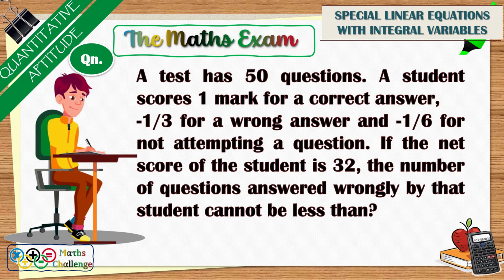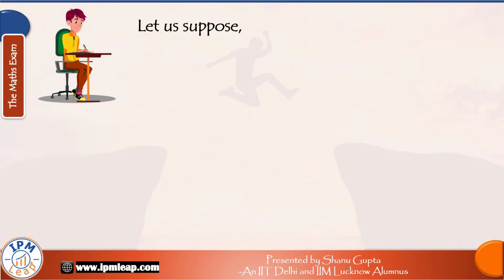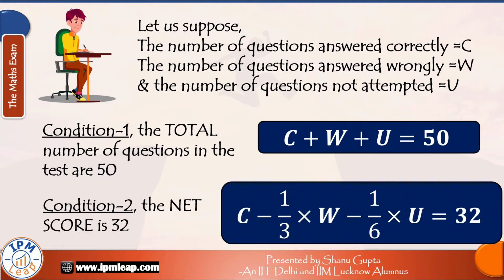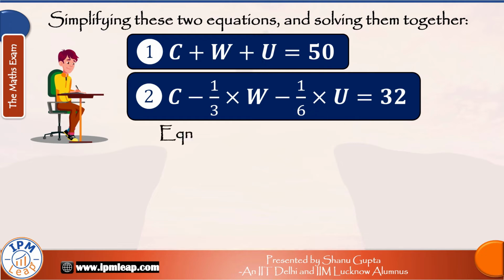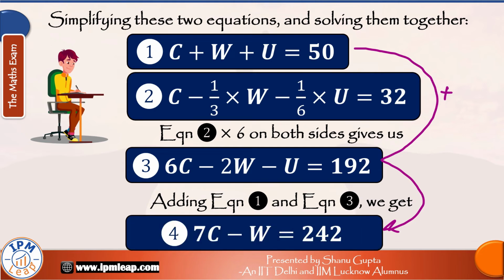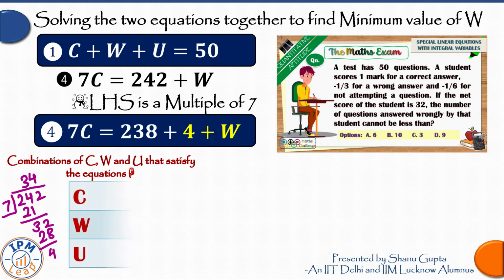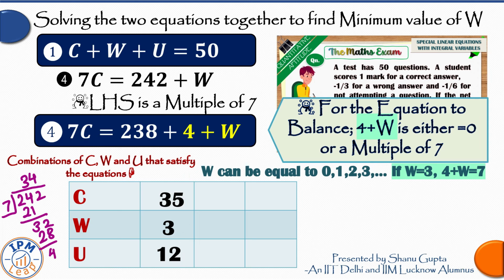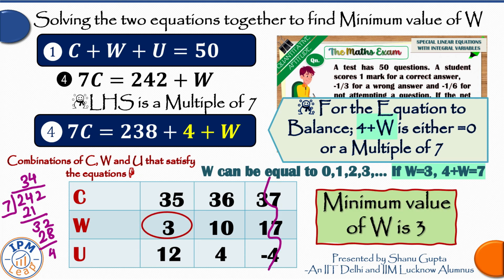Maths Class Test: What could be the minimum number of Questions the candidate got wrong?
This Video lesson  illustrates the solution to the following Maths Question, from the topic Special Equations:
Question: A test has 50 questions. A student scores 1 mark for a correct answer,
-1/3 for a wrong answer and -1/6 for not attempting a question.
If the net score of the student is 32, the number of questions answered wrongly by that student cannot be less than ____?